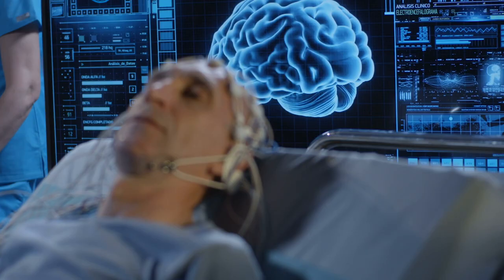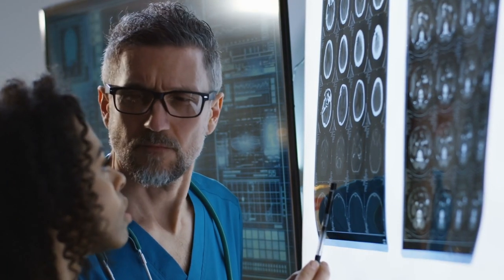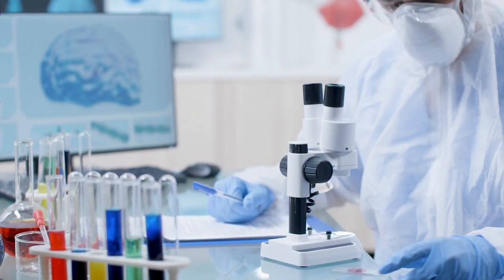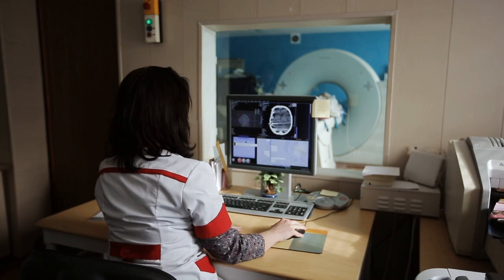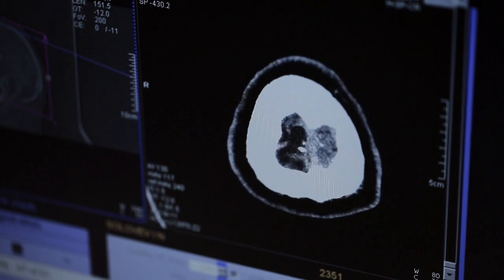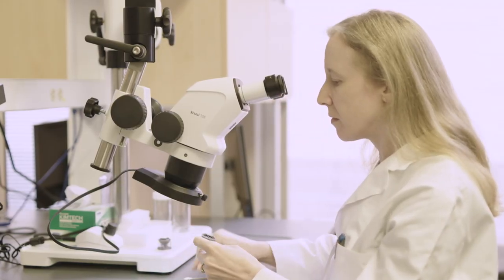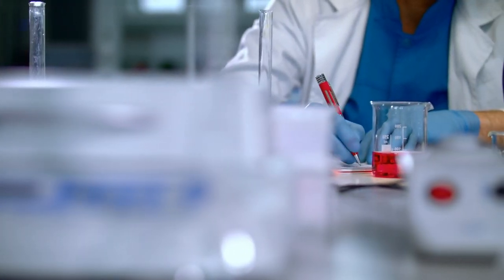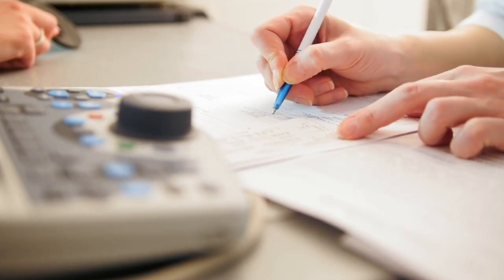Genetics, Brain Connections and Autism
(Inside Science) -- Researchers used mice that had genetic changes like the ones found in autism patients and studied the electrical activity of the neurons in their brains. Certain types of cells are in charge of sending messages from one region of the brain to another. But scientists say the communication cells in autistic mouse brains are not sending signals or working properly. They want to find out why.